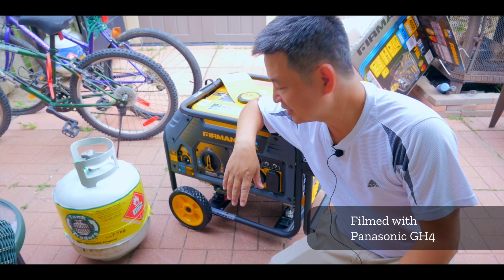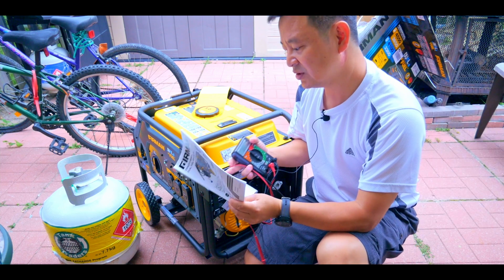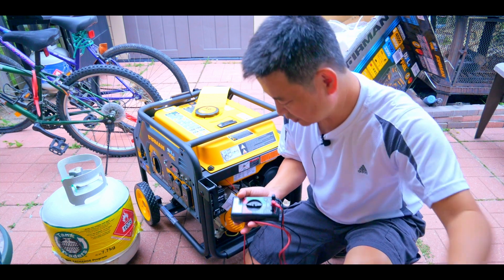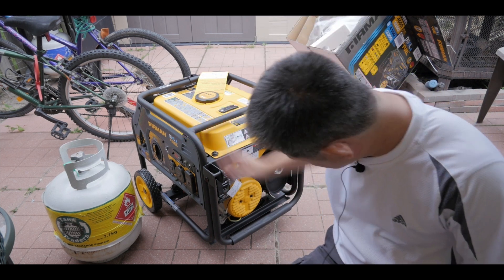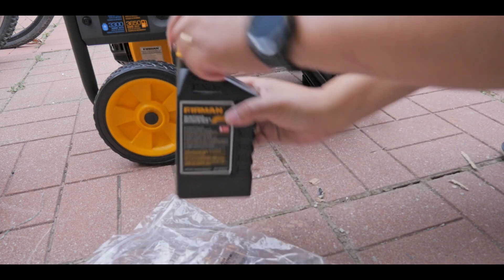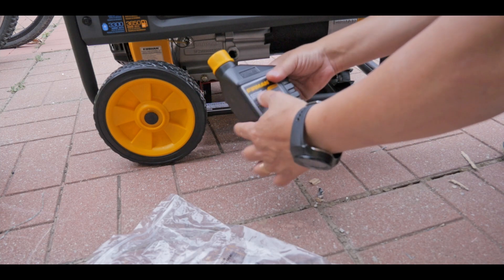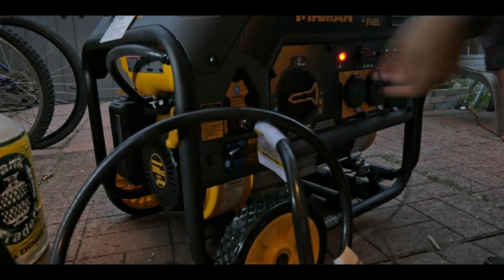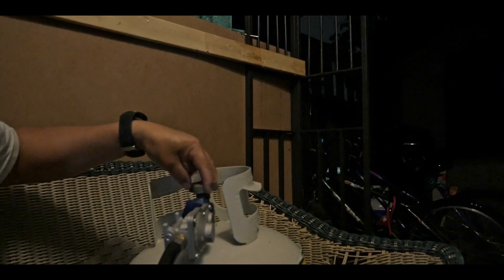FIRMAN Propane Dual Fuel Portable Generator Model H03652 - Testing and Overall Impression Part 2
In this video, I will continue to review and test FIRMAN Propane Dual Fuel Portable Generator Model H03652.  I had technical difficulty with the machine and had to call tech support.  See what happen next...